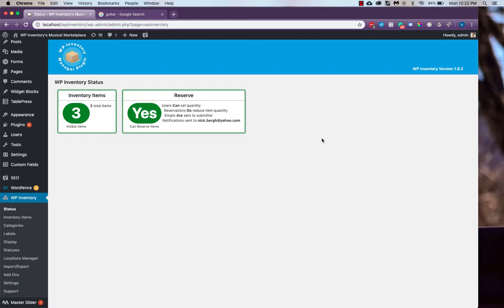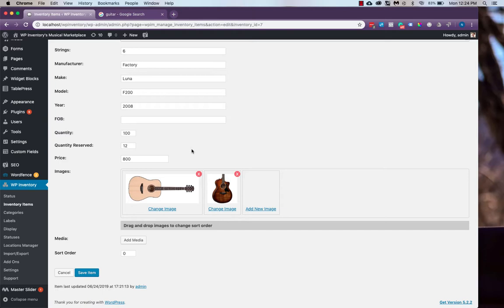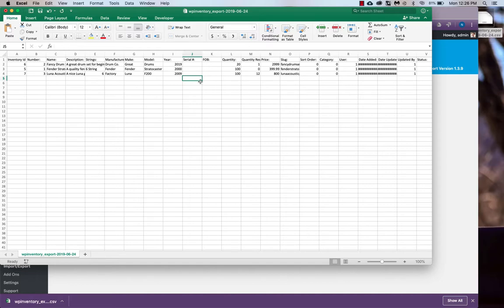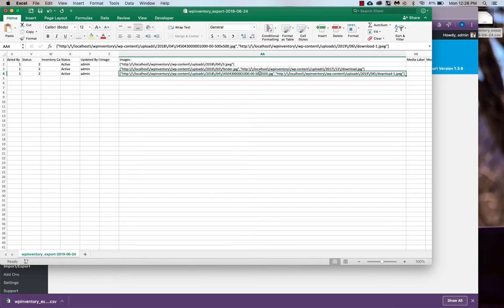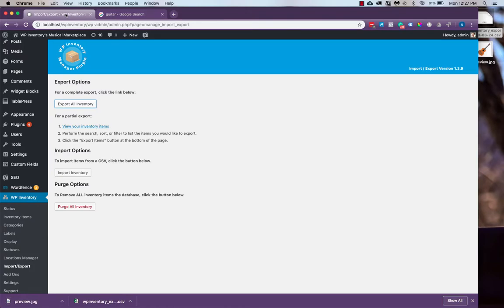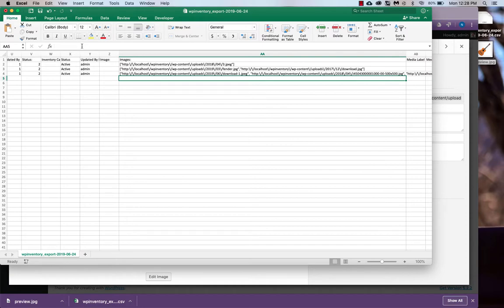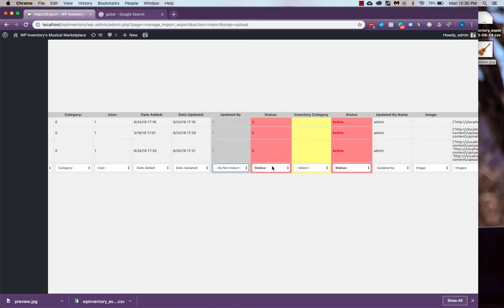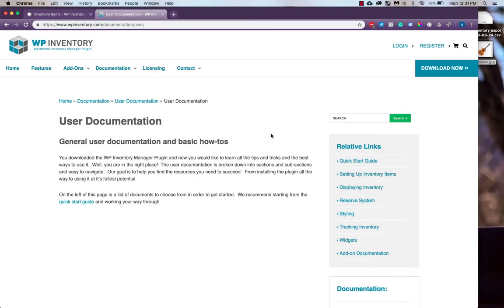WPIM Tutorial: Import and Export Images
Handling the importing and exporting of images for items via .CSV